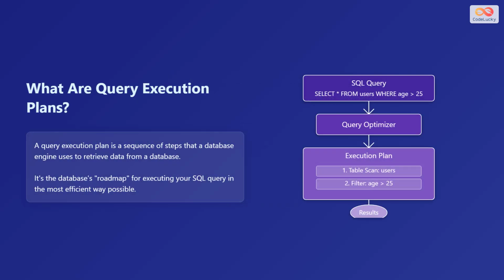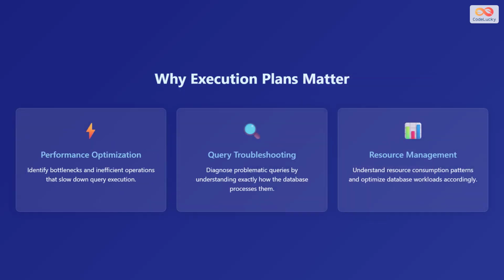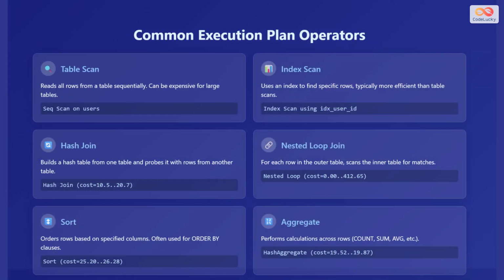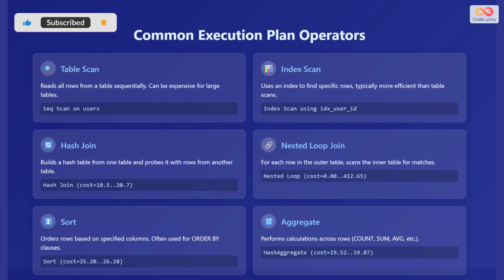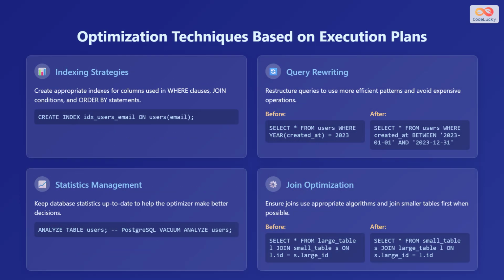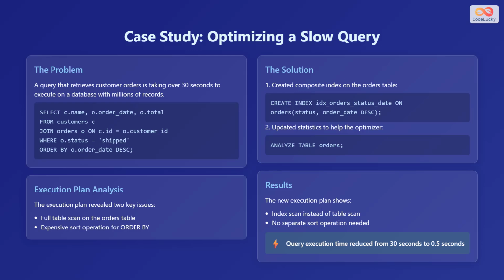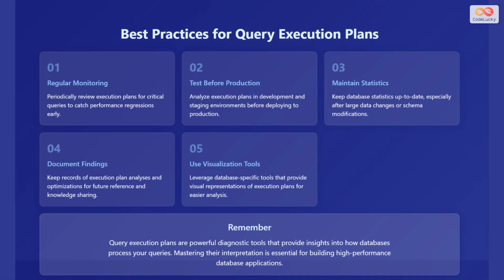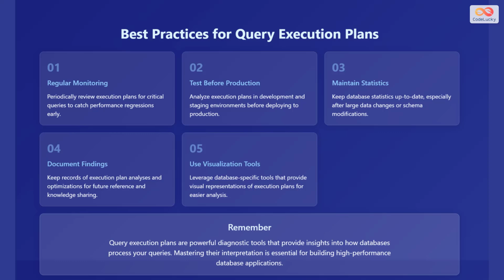🔥 Master Query Execution Plans: Boost Database Performance Now! 🚀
Unlock the secrets to lightning-fast database queries! 🚀 This video provides a beginner-friendly guide to understanding and optimizing query execution plans. Learn how databases process your SQL queries and discover practical techniques to dramatically improve performance. 🐢➡️🐆

We'll cover essential topics like:

✅ What query execution plans are and why they're crucial.
✅ Key components: operators, cost estimates, and row estimates.
✅ Common operators: Table Scan, Index Scan, Hash Join, and more.
✅ Step-by-step instructions for reading execution plans.
✅ Powerful optimization techniques to rewrite queries and create effective indexes.
✅ Real-world case study demonstrating a 30-second query reduced to 0.5 seconds! 🤯

Whether you're a developer, database administrator, or data enthusiast, this video will equip you with the knowledge and skills to conquer database bottlenecks and build high-performance applications. 💻✨

Chapters:
00:00 - Query Execution Plans
00:15 - Query Execution Plans - What Are They?
00:41 - Query Execution Plans - Why They Matter
01:14 - Query Execution Plans - Key Components
01:45 - Query Execution Plans - Common Operators
02:33 - Query Execution Plans - Reading Execution Plans
03:16 - Query Execution Plans - Optimization Techniques
03:57 - Query Execution Plans - Case Study
04:40 - Query Execution Plans - Best Practices
05:45 - Outro